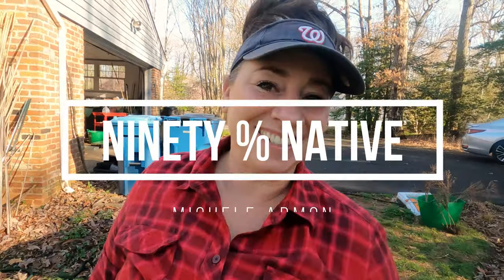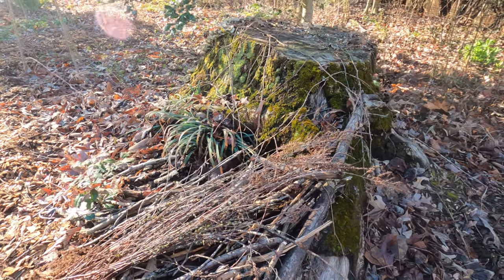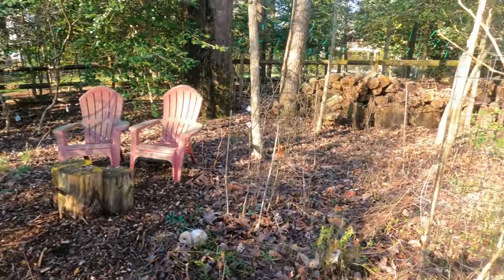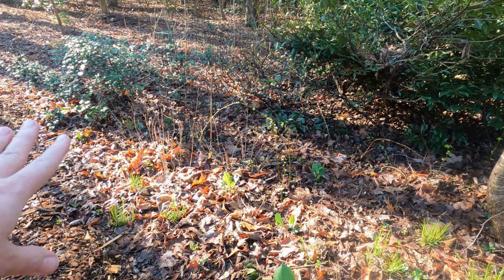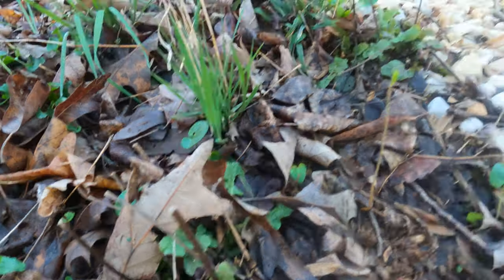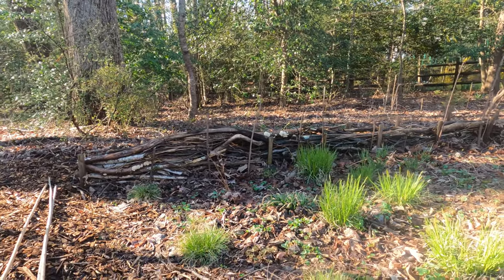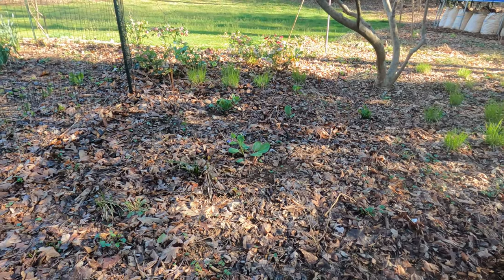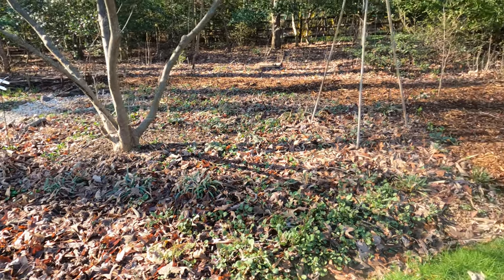Native Plant Garden Tour / Woodland Garden / March 2023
nativeplants woodlandgarden gardentour Here is the woodland garden in mid-March. The paths are mulched and I am ready for things to get growing!

*Rice hulls - $44.95 for 10lb
*Rice hulls - $33.58 for 10lb